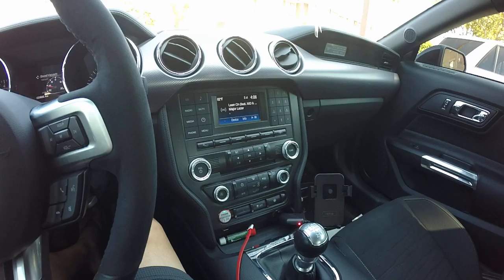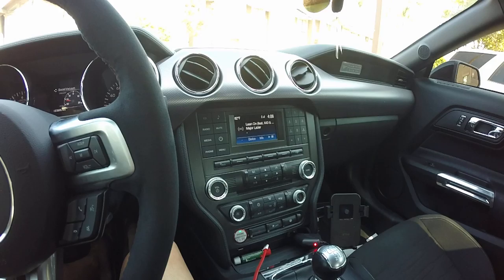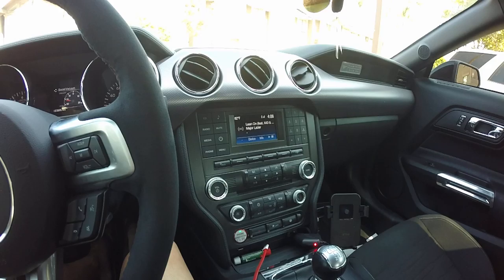Fix Ford Microsoft Sync, Phone, Bluetooth Radio Issues and Disconnections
I didn't find any videos on how to do this on youtube, so I thought I would go out and make one really quickly. This works on all 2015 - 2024 Ford Mustang. V6, Ecoboost, GT, GT350, and GT500. It also works on all version of Sync. Sync 2 and Sync 3. F150, Explorer, and other models.